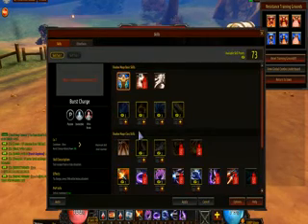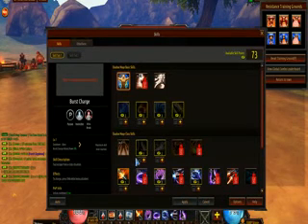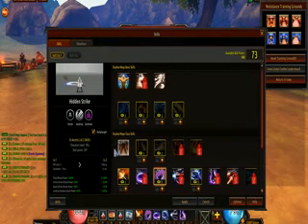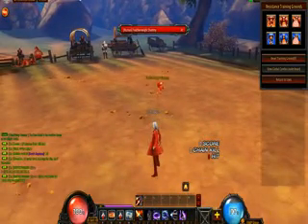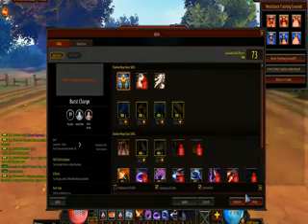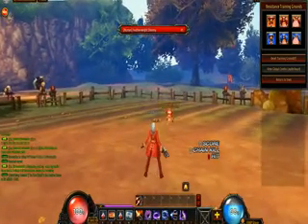Kritika Online - Shadow Mage Level 20 gameplay and skills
Demonstration of Shadow Mage's skills at level 20 and short gameplay.